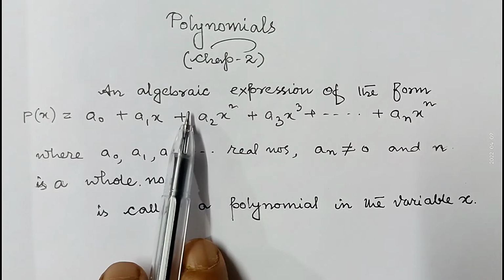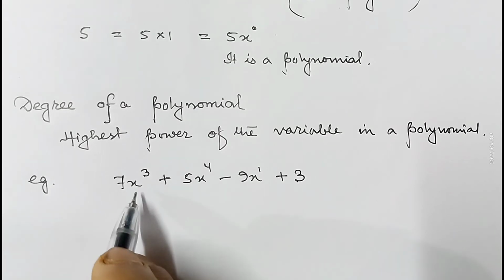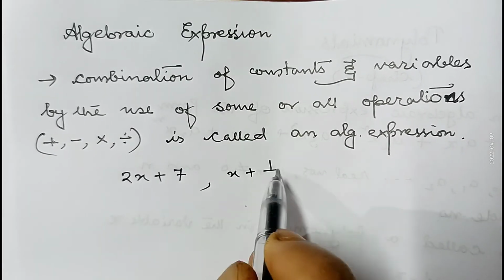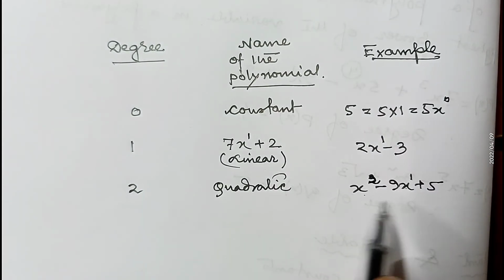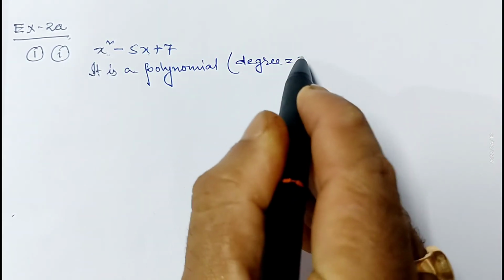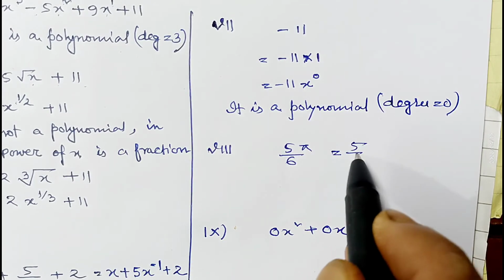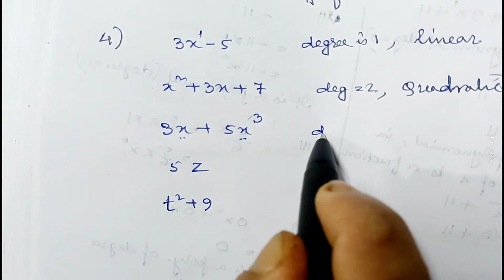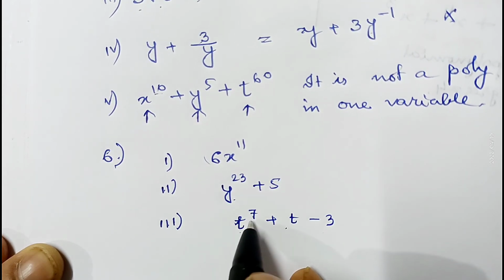polynomial#part 1#Class9#MBOSE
ex2a